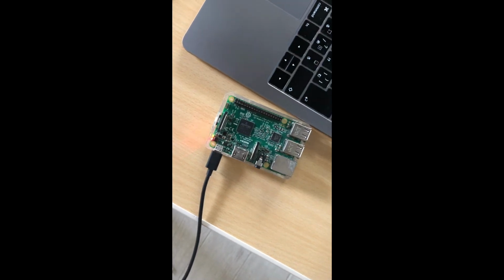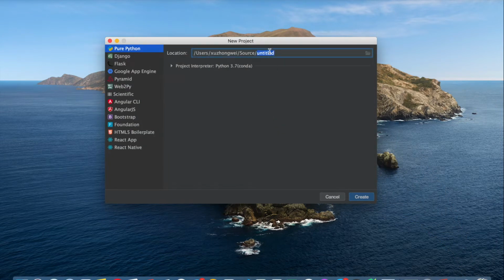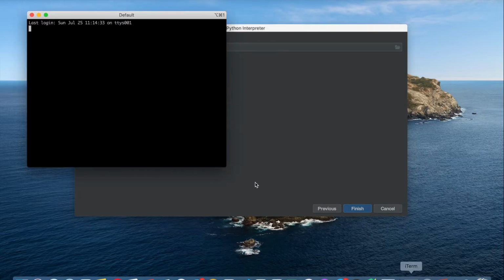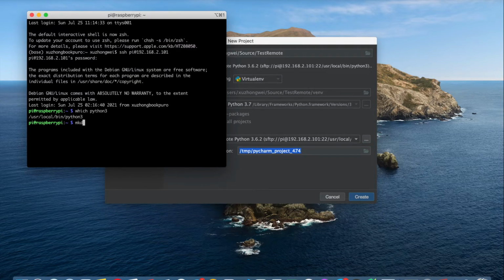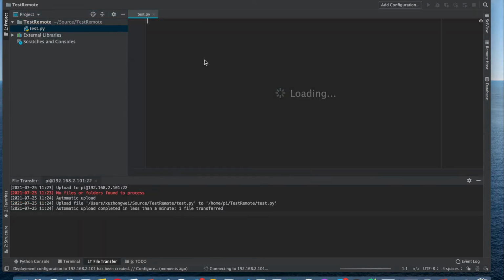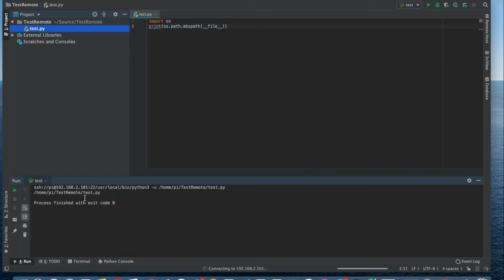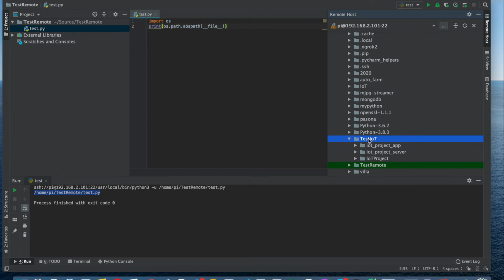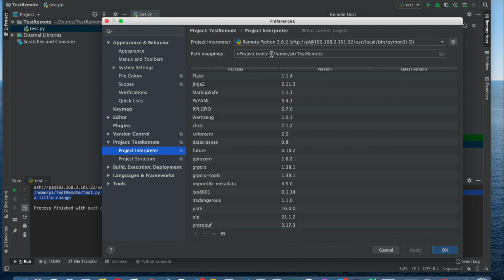Pycharm Run Code In Remote Raspberry Pi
Pycharm's python interpreter can be customized to the remote destination.
We can set Pycharm's python interpreter with ssh interpreter which is directed to your raspberry pi.
Run the python code in your Raspberry Pi from your Pycharm directly instead of login into your raspberry pi using ssh.

Pycharm's mapping features also let you edit remote code without a manual upload process.